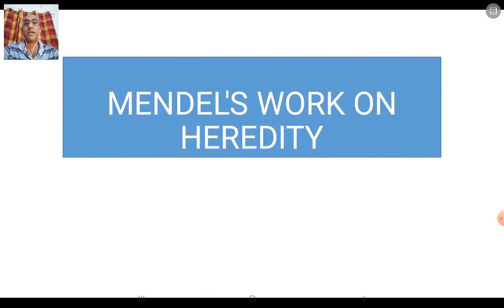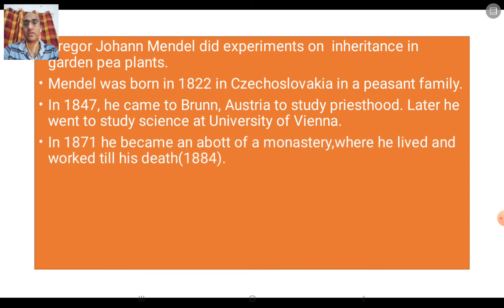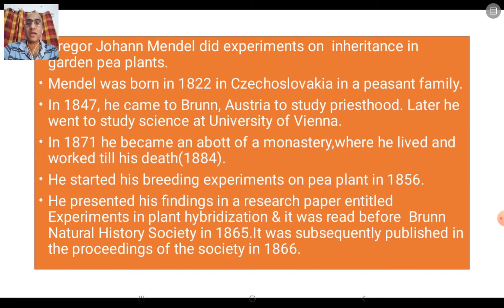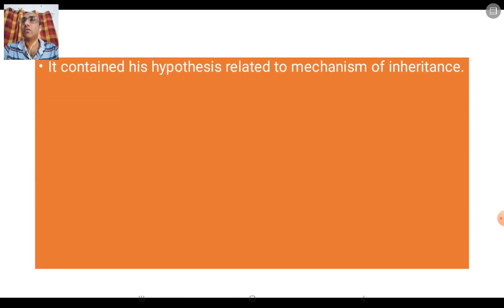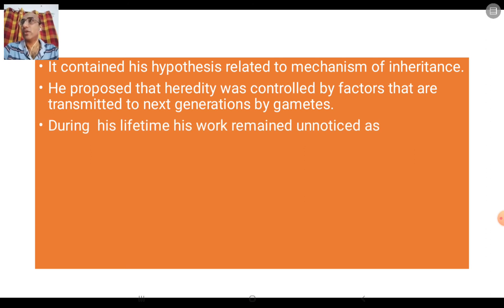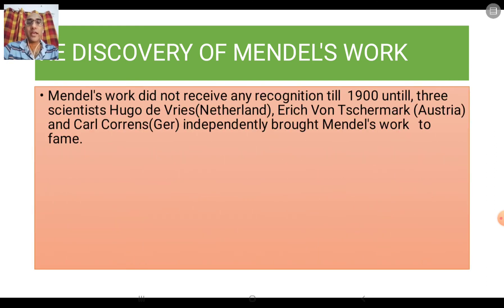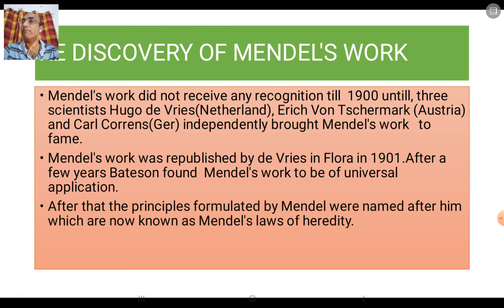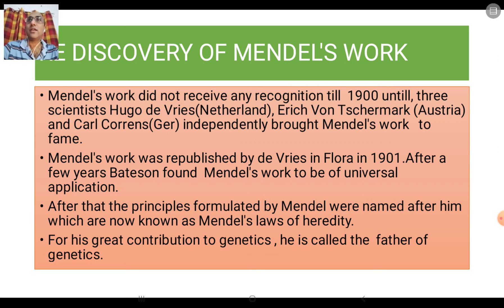MENDEL'S WORK ON PEA PLANT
MENDEL AND LAWS OF INHERITANCE 1